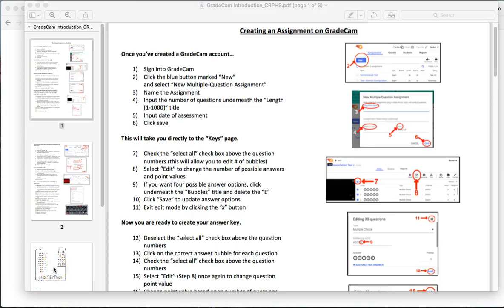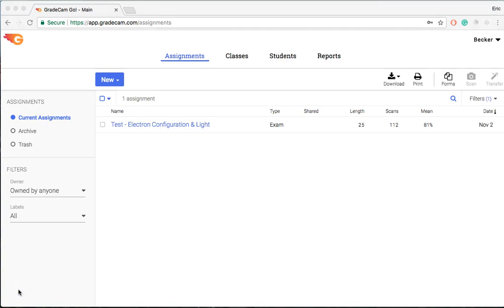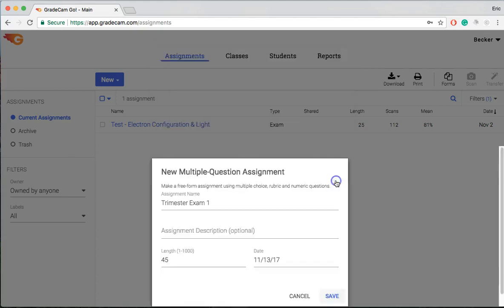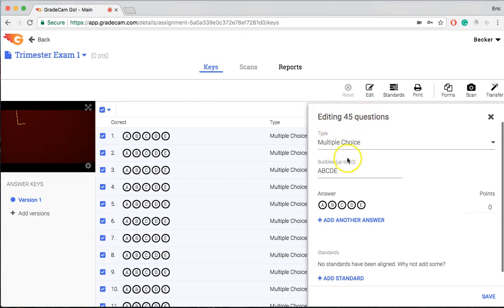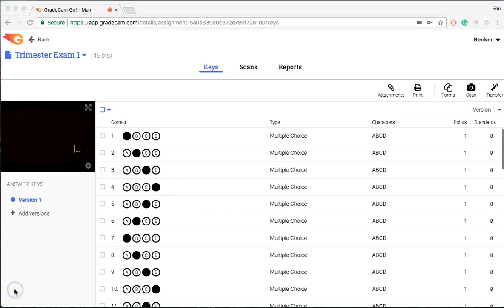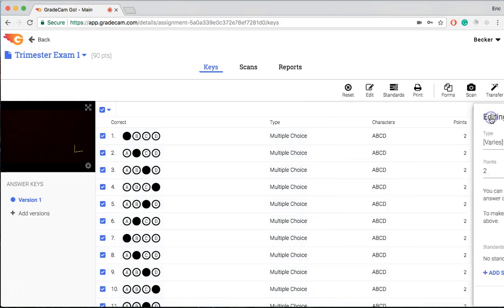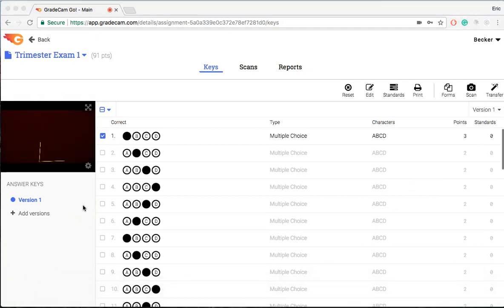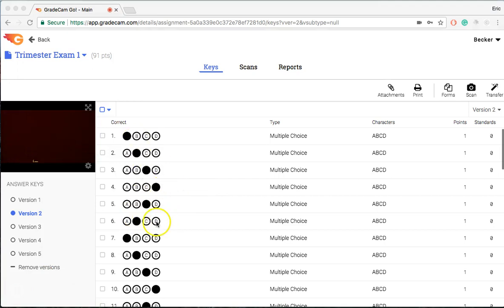Creating an Assingment in GradeCam CRPHS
In this video, we look at creating an assignment with multiple versions using GradeCam.